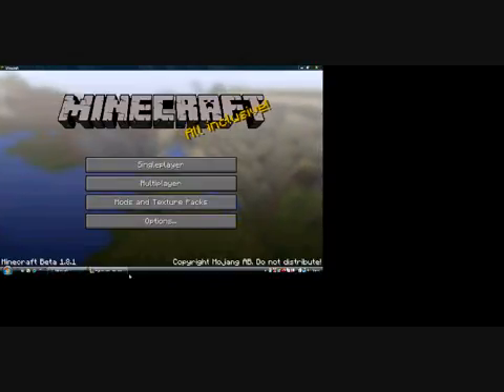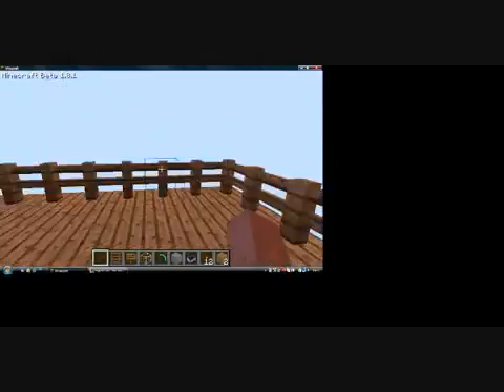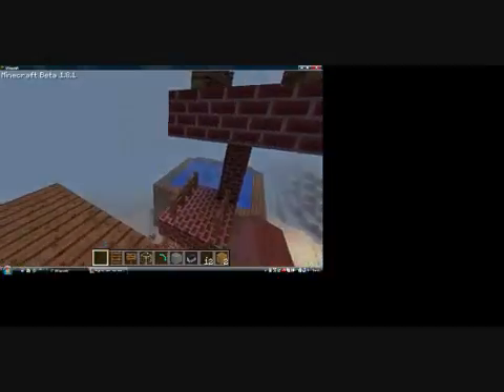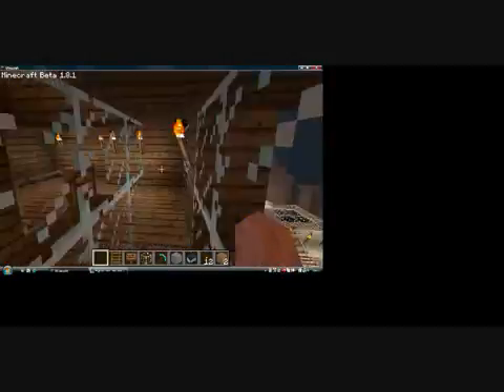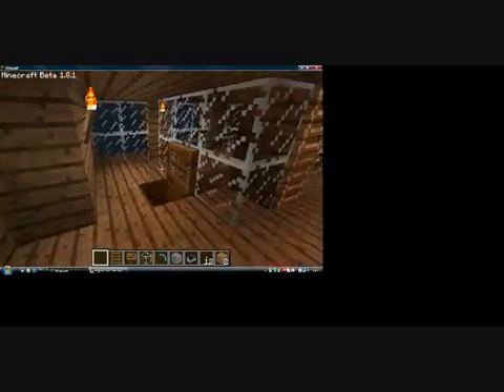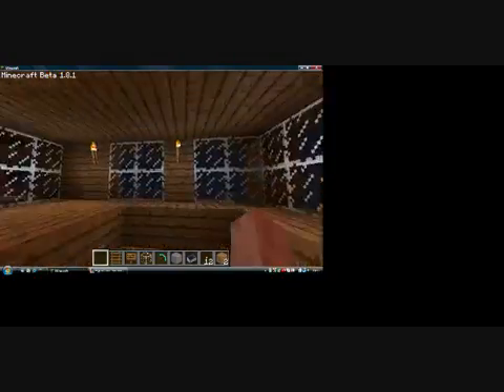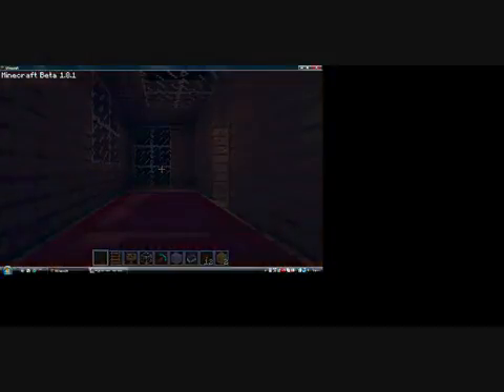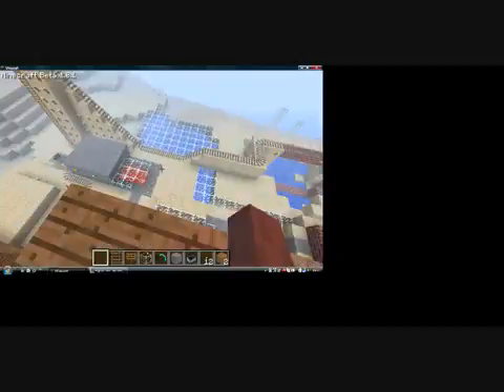my minecraft tree house626